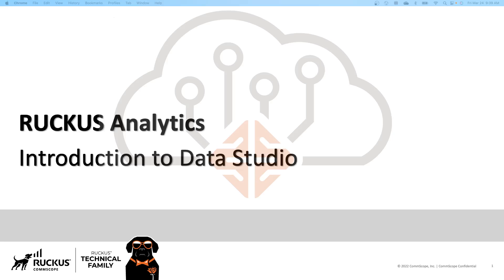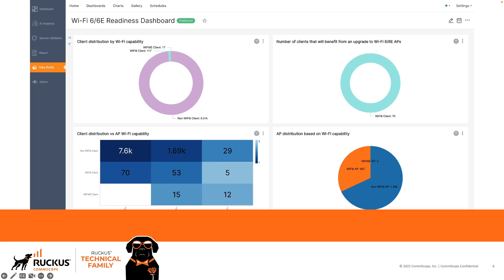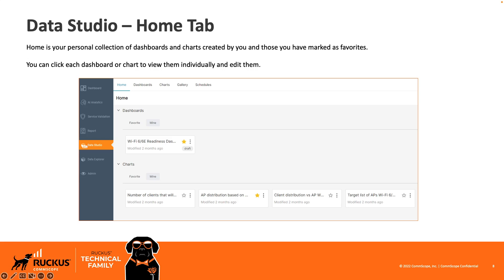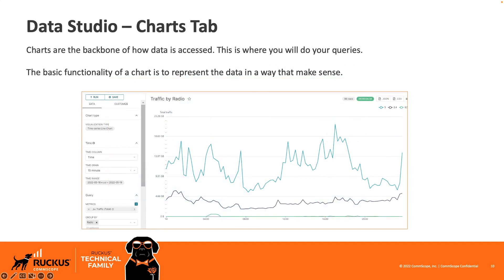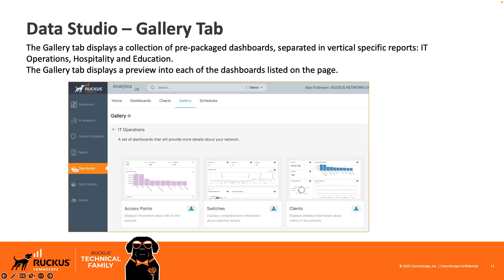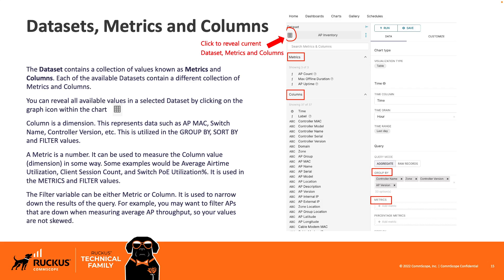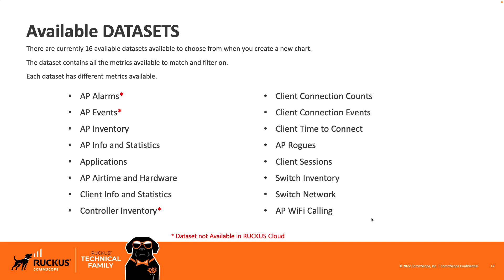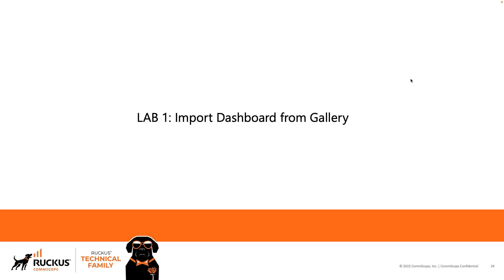RUCKUS AI - Introduction to Data Studio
This class introduces the Data Studio feature within RUCKUS AI and RUCKUS One to create custom charts and dashboards to suit your requirements.